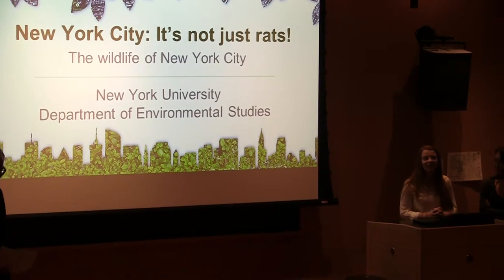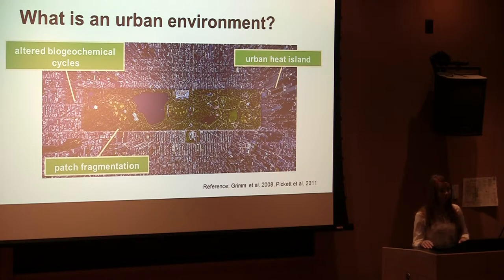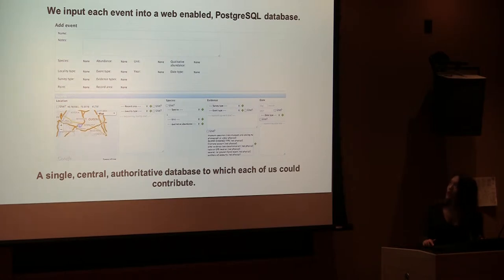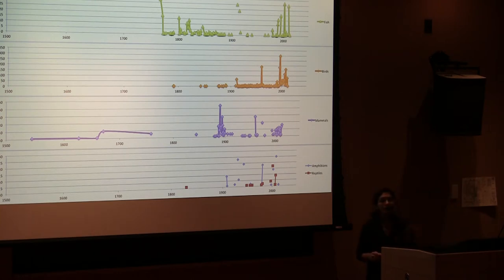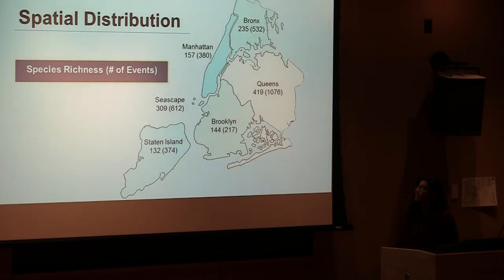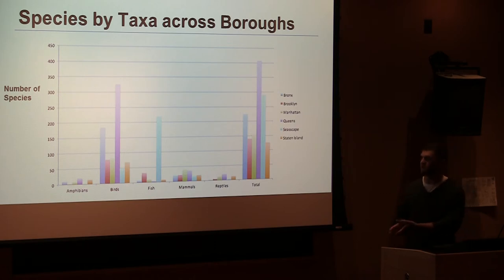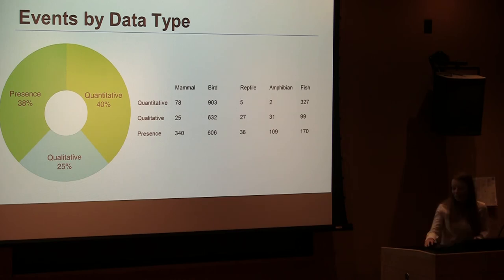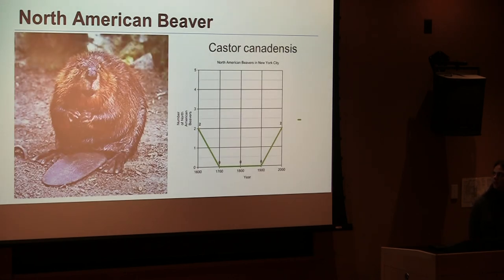Fall 2014 Capstone: Welikia (1/2)